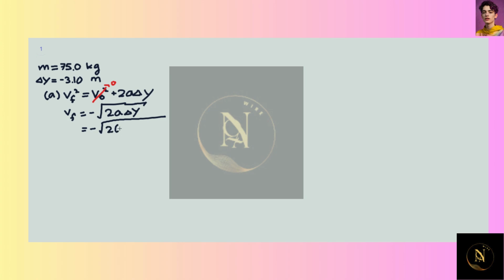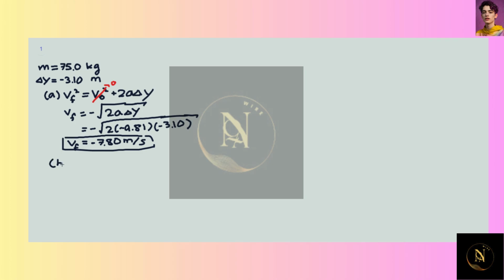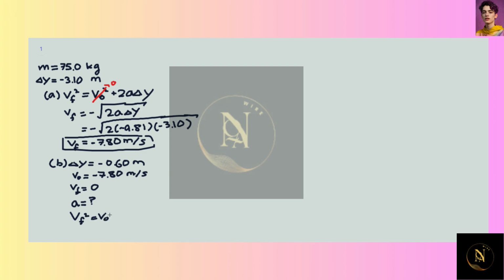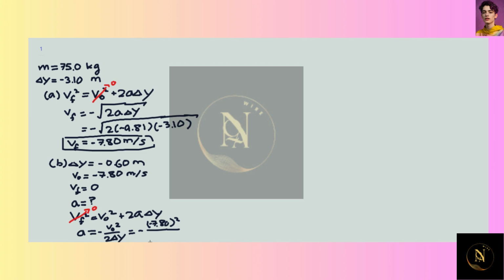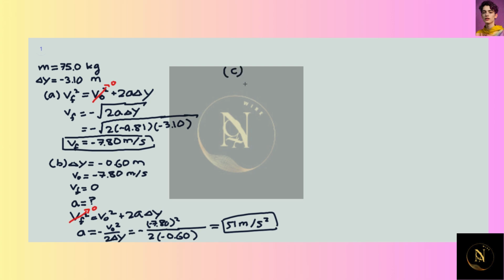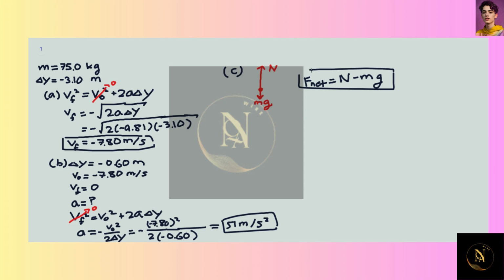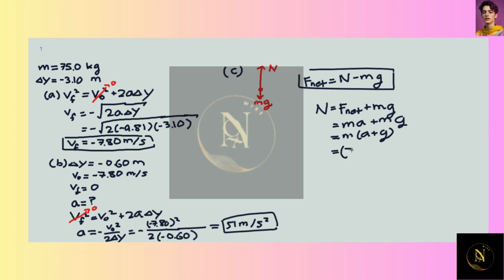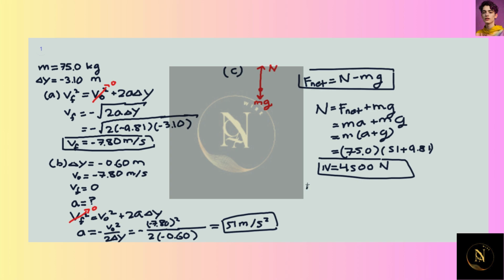A 75.0-kg man steps off a platform 3.10 m above the ground. He keeps his legs straight as he falls,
A 75.0-kg man steps off a platform 3.10 m above the ground. He keeps his legs straight as he falls, but his knees begin to bend at the moment his feet touch the ground; treated as a particle, he moves an additional 0.60 m before coming to rest. (a) What is his speed at the instant his feet touch the ground? (b) If we treat the man as a particle, what is his acceleration (magnitude and direction) as he slows down, if the acceleration is assumed to be constant? (c) Draw his freebody diagram. In terms of the forces on the diagram, what is the net force on him? Use Newton's laws and the results of part (b) to calculate the average force his feet exert on the ground while he slows down. Express this force both in newtons and as a multiple of his weight.